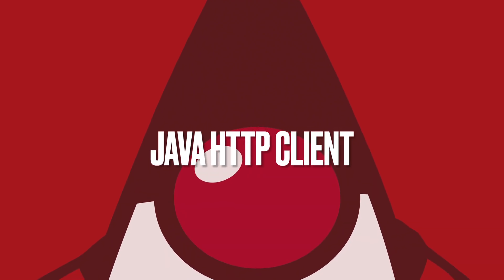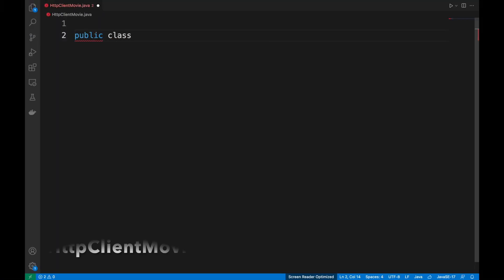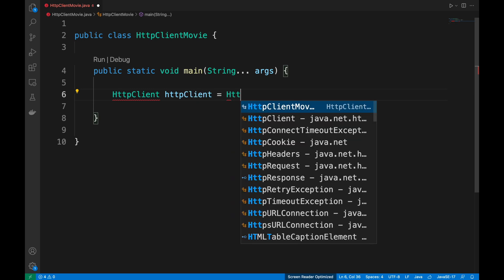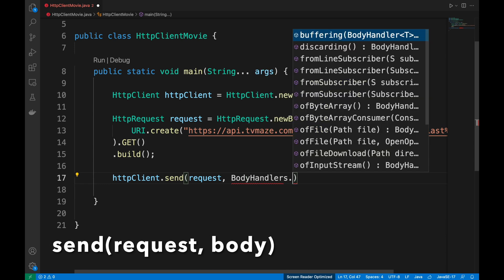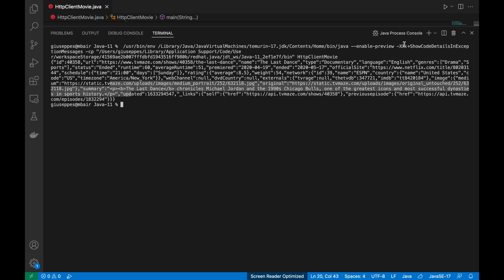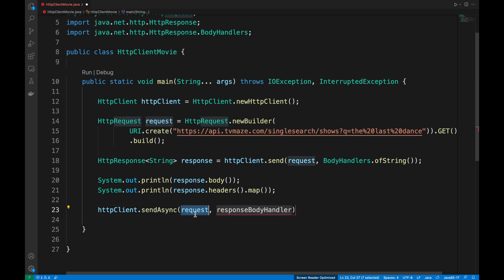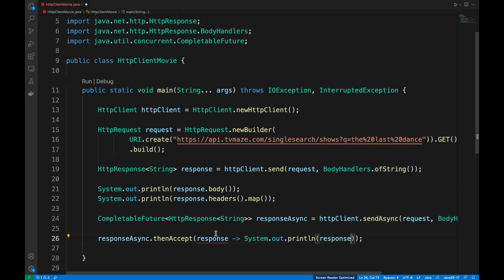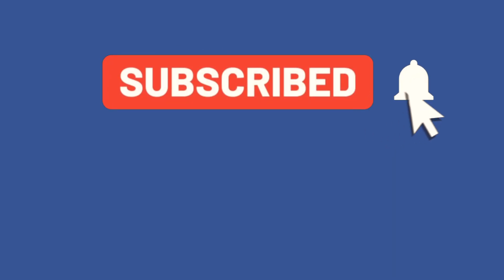Introduction to Java Http Client in Java 11 (JEP 321 - 110) | Core Java | Tutorial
✅ Introduction to Java Http Client in Java 11 (JEP 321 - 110) | Core Java | Tutorial | Java | Learn Java

⌚ Timestamps
00:00 Introduction | Java Program
00:38 HttpClientMovie.java | Java Program
01:05 newHttpClient() | Java Program
01:19 newBuilder() | Java Program
01:50 send() | Java Program
02:06 HttpResponse | Java Program
03:00 sendAsync | Java Program

JEP 321
Standardize the incubated HTTP Client API introduced in JDK 9, via JEP 110, and updated in JDK 10.

JEP 110
Define a new HTTP client API that implements HTTP/2 and WebSocket, and can replace the legacy HttpURLConnection API. The API will be delivered as an incubator module, as defined in JEP 11, with JDK 9. This implies:
- the API and implementation will not be part of Java SE.
- the API will live under the jdk.incubtor namespace.
- the module will not resolve by default at compile or run time.

Java is a programming language and computing platform first released by Sun Microsystems in 1995. There are lots of applications and websites that will not work unless you have Java installed, and more are created every day. Java is fast, secure, and reliable. From laptops to datacenters, game consoles to scientific supercomputers, cell phones to the Internet, Java is everywhere!
Is Java free to download?
Yes, Java is free to download.